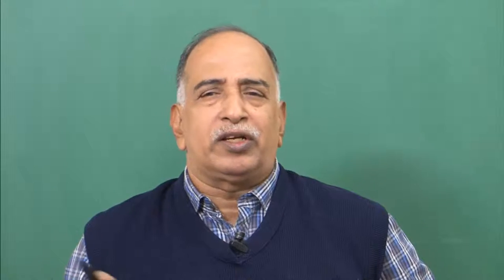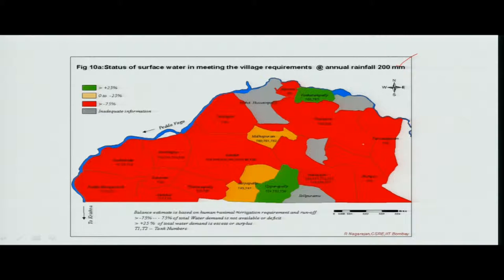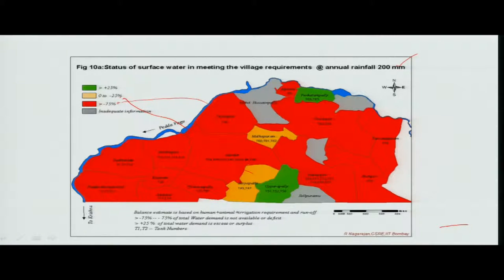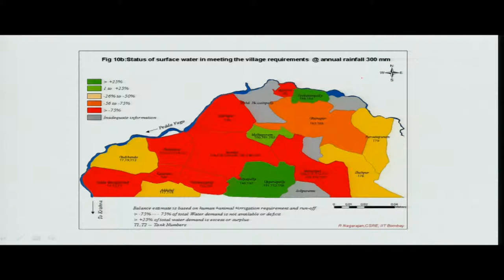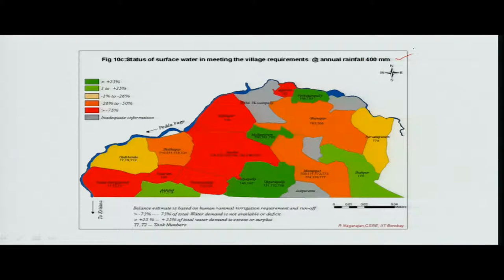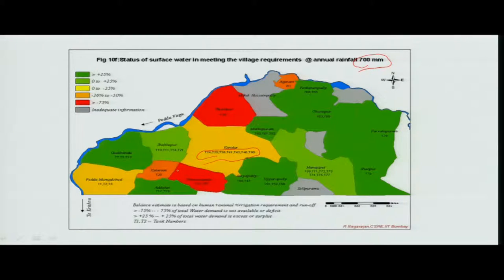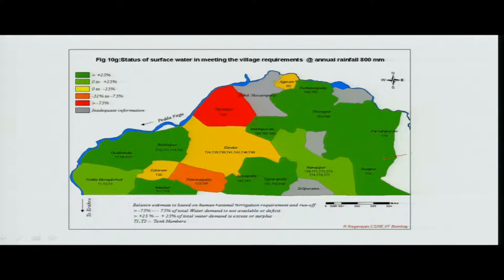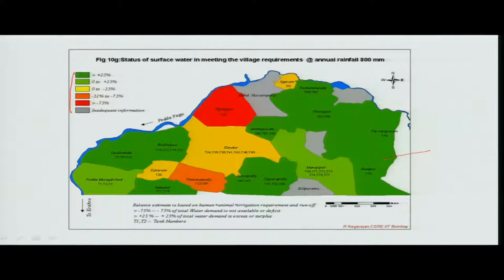Mod-07 Lec-36 Water Balance Under Different Rainfall